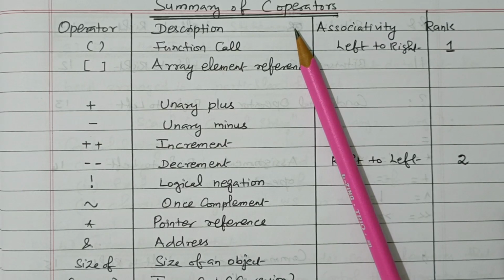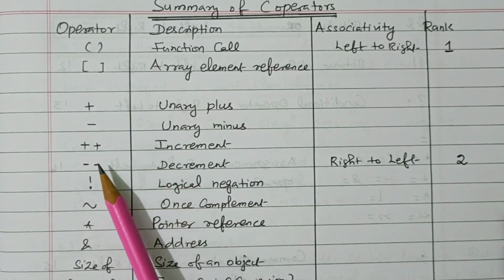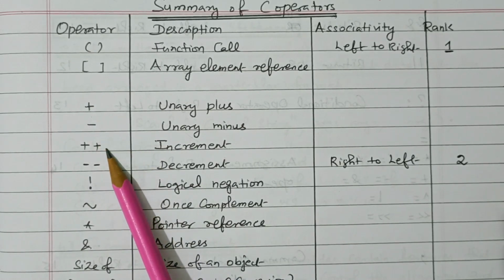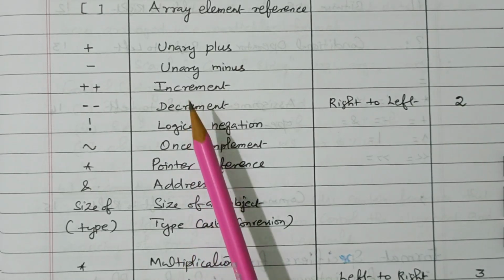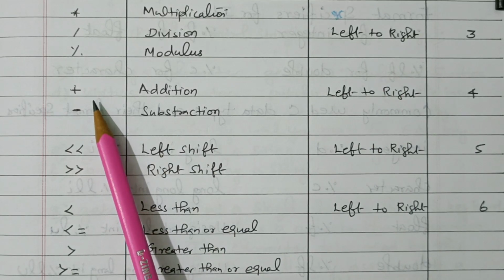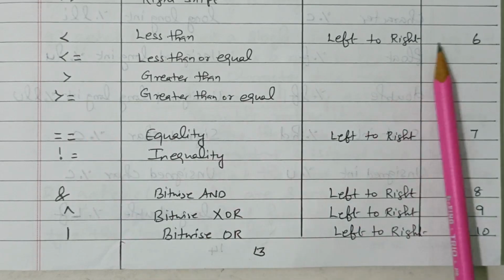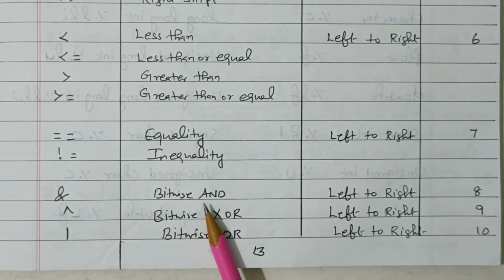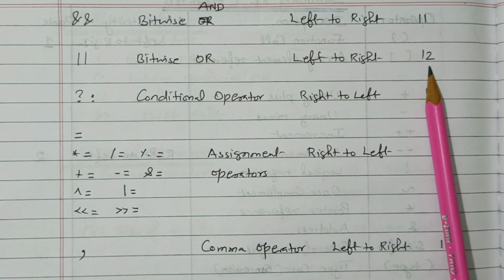08 Hierarchy of Operators C Programming Language